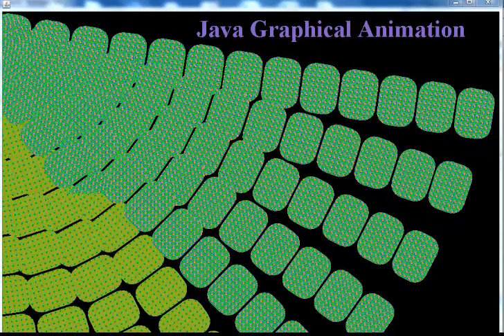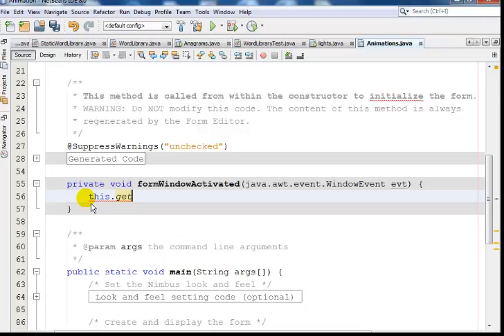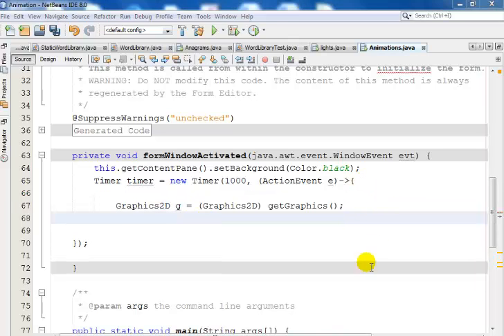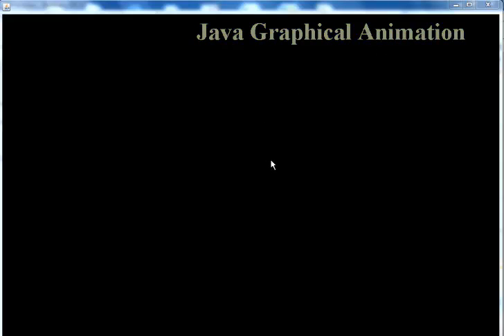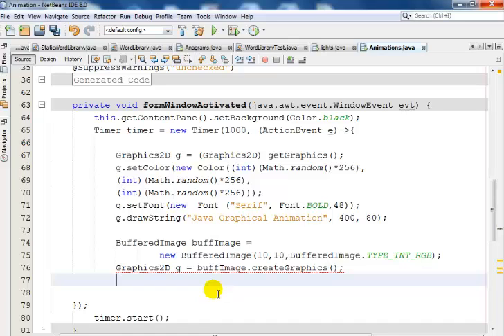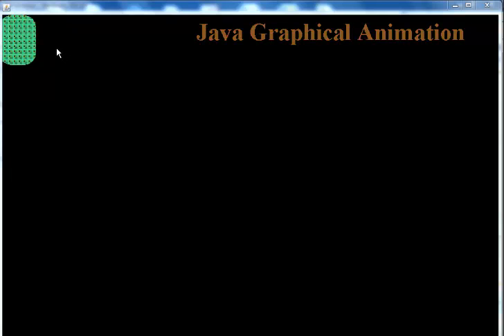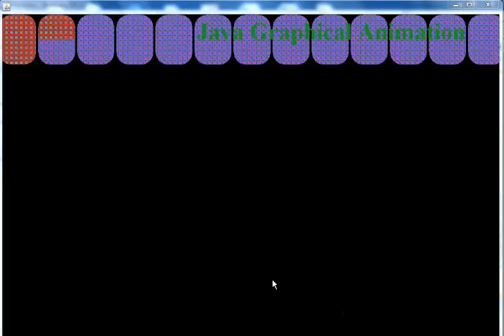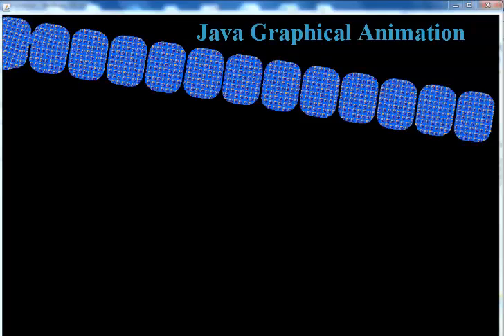Java Graphical Animation Tutorial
Java Graphical Animation Tutorial using Timer Class, Graphic Method with Math.PI and SetColor